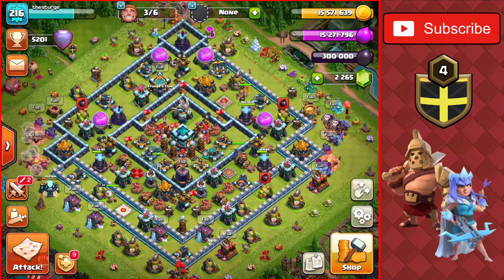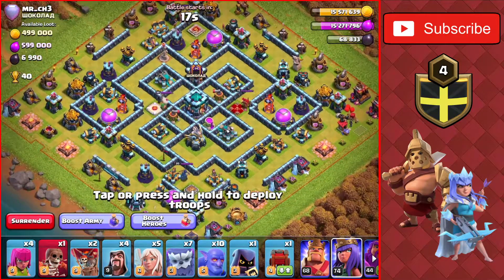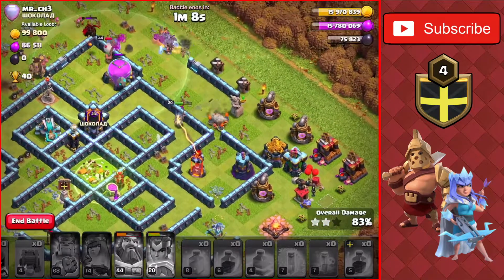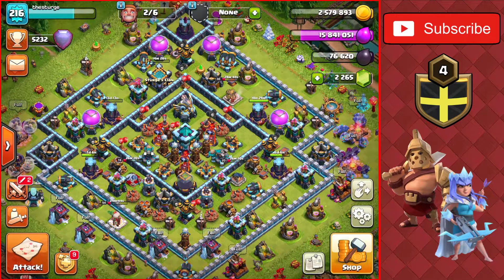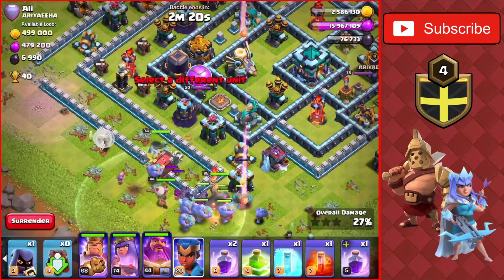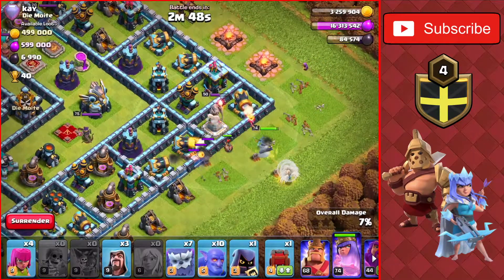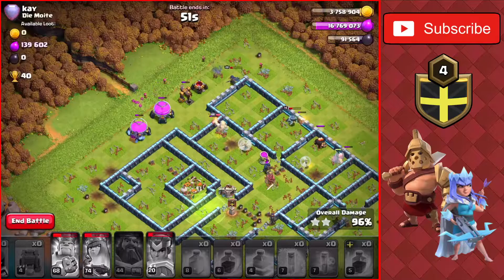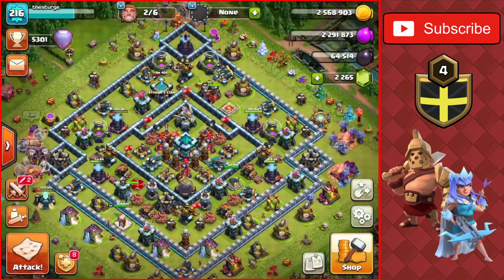MAXING OUT THE ARCHER QUEEN AT TH13!! | Farm to Max Town Hall 13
Today's video we will be maxing out the Archer Queen on the Town Hall 13. We also unlock the Pirate King from doing a few Legend League attacks using Yeti Smash.